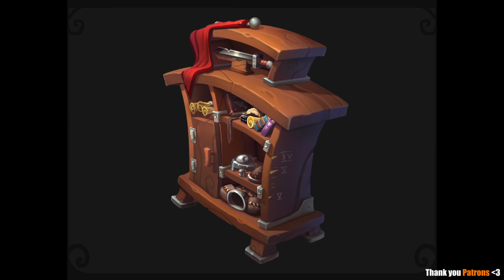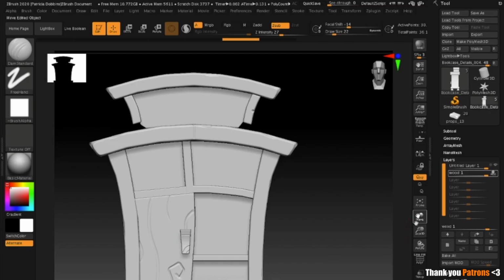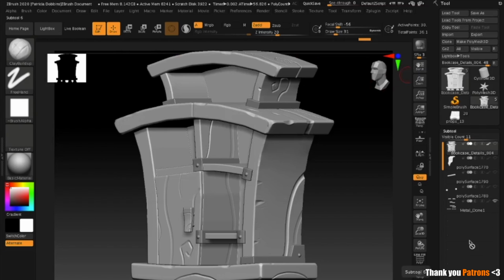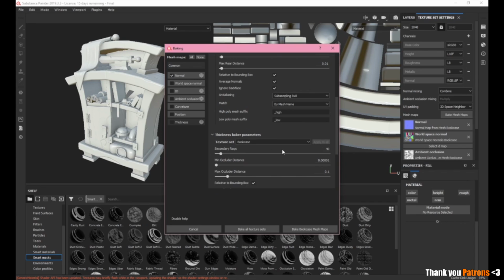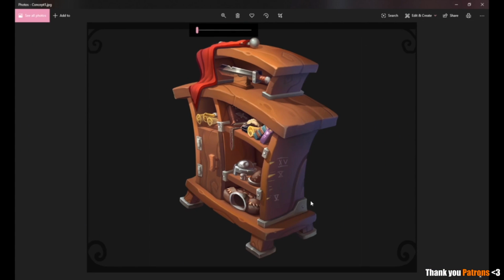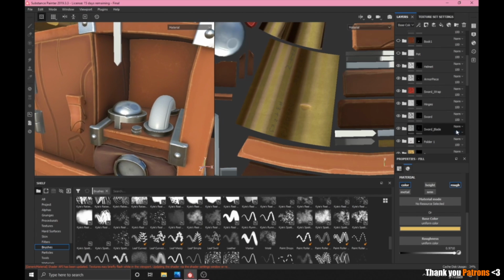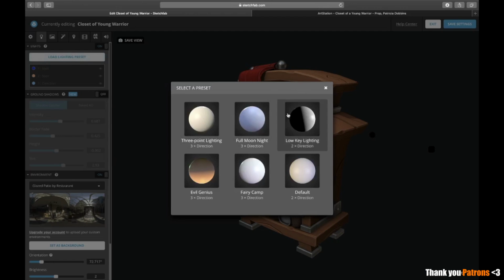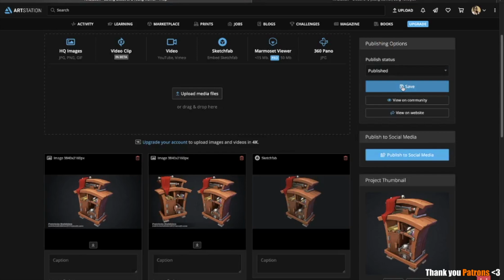Full 3D Game Asset Workflow Explained - FULL TUTORIAL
Ever wondered the full workflow for 3D assets?
Patricia Dobbins stops by Stylized Station to give an in-depth workshop on creating your first asset from start to finish. This will be a 5 step series, totaling 2 &1/2 hours long. Enjoy!